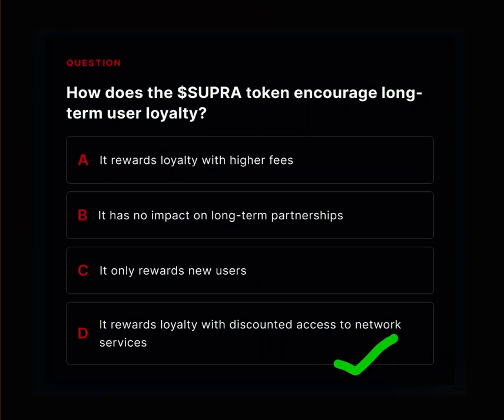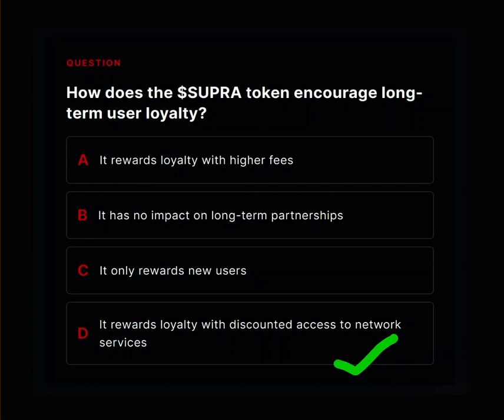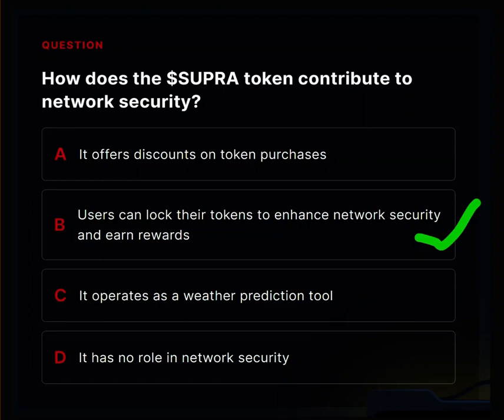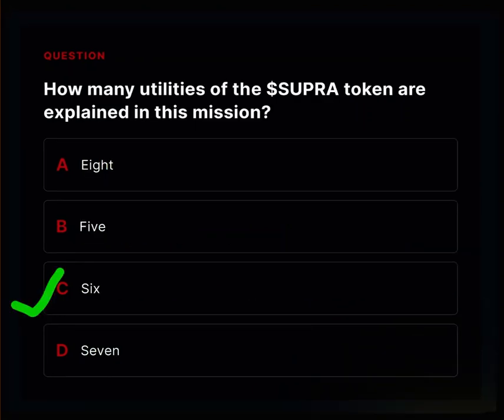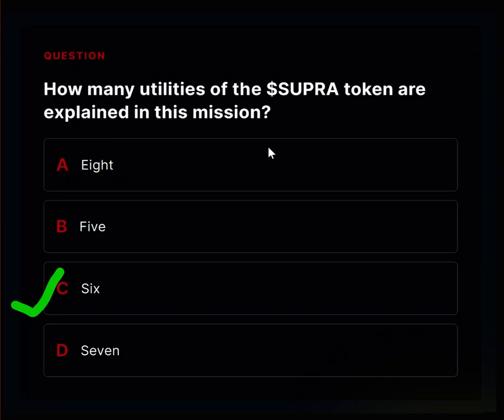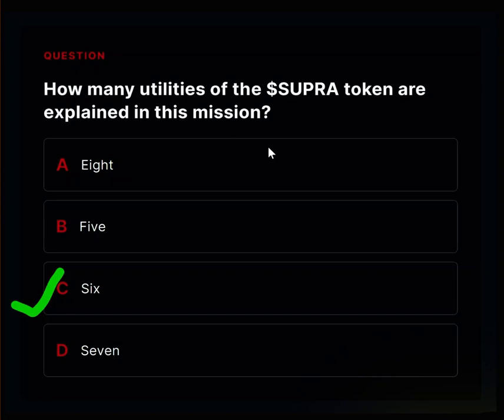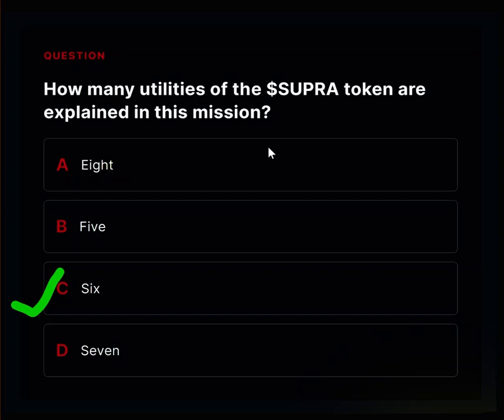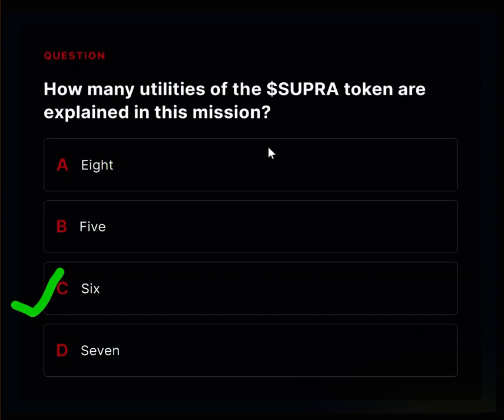SupraOracles Mission 21 Quiz Answers - SupraOracles Airdrop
Earn your mission crate by completing Supra Mission 21 📦📦

Join the Supra airdrop and discover the future of blockchain technology while earning exciting rewards, including $SUPRA tokens! 🌟

Watch out for the weekly missions to maximize your Supra rewards.

How to join the Supra airdrop:
1.
2. Click "Get Started"
4. Complete the KYC verification
5. Start your weekly missions

Onboarding is temporarily on hold, but you can still sign up and verify your email to stay notified when it resumes.

Join our Telegram channel for real-time updates on the Supra missions